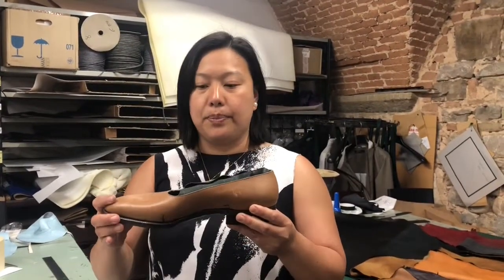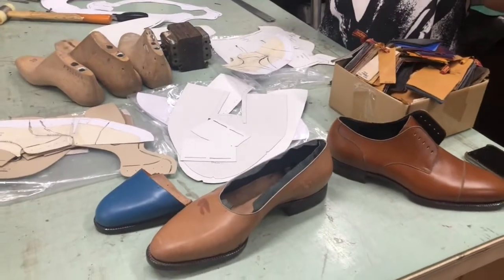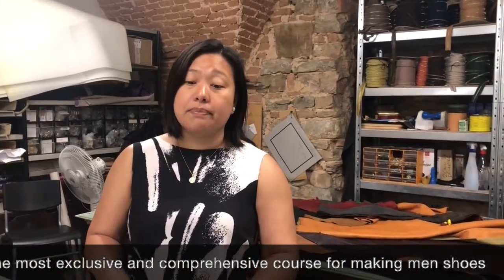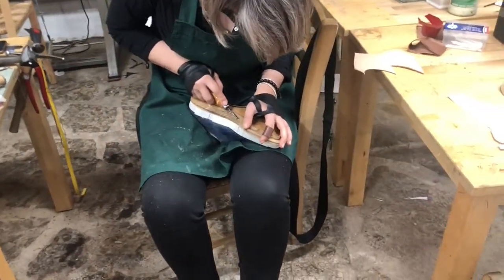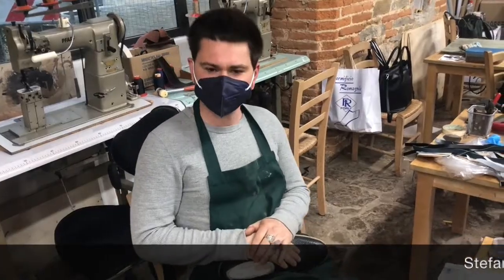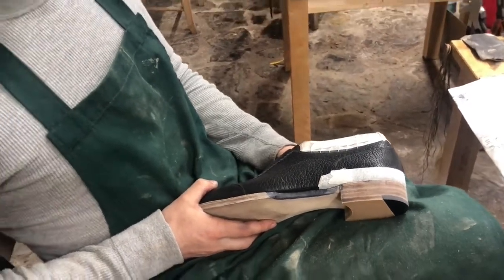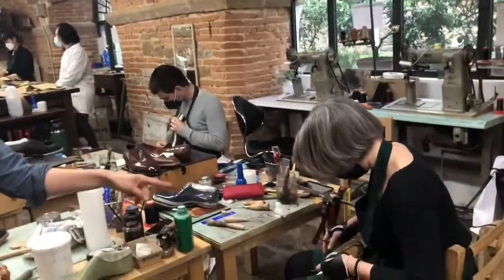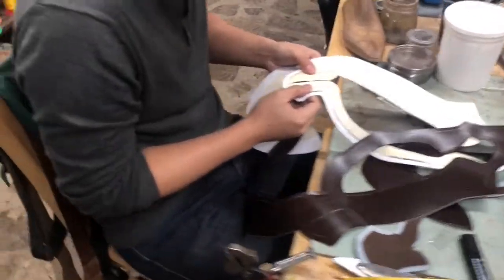Bespoke Shoemaking Training Program 2021 by Stefano Bemer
The bespoke shoemaking courses are designed for students who want to acquire the skills to turn their creative ideas into a final product. The program is composed of three stages to be completed over the course of a year. The first, introductory stage – called Apprentice – is for students who wish to acquire the basic skill-set and knowledge-base of hand-made shoemaking. This program lasts 10 weeks. The Artigiano Level is a semester long program (that includes the Apprentice level) which enable students to have a complete shoemaking profile.

This path must be completed before progressing to the Maestro level which can be undertaken only upon invitation of a master artisan.

The next session will start on August 24th, 2021.

PASSING ON GENERATIONS OF KNOW-HOW WITH FUTURE SHOEMAKERS WHO SHARE OUR VISION OF QUALITY